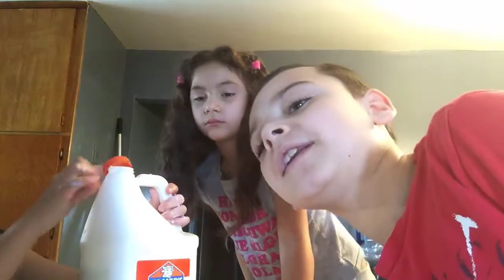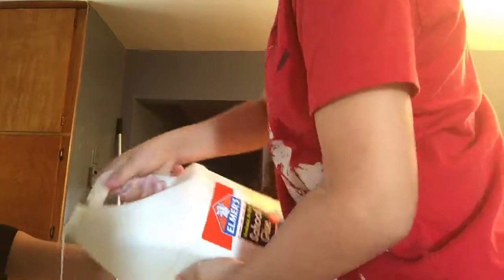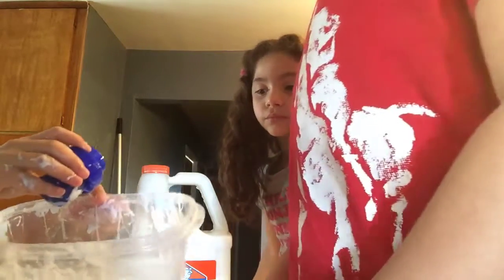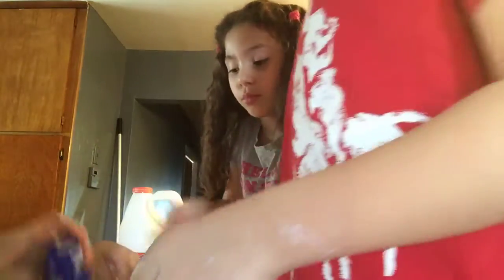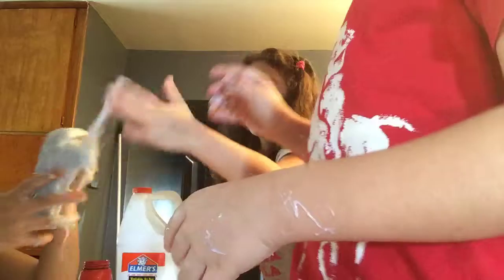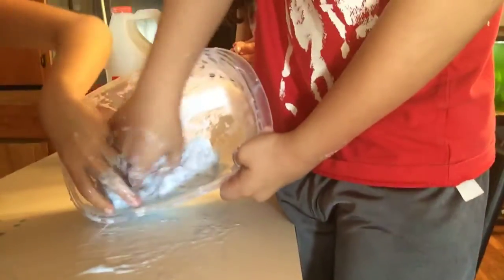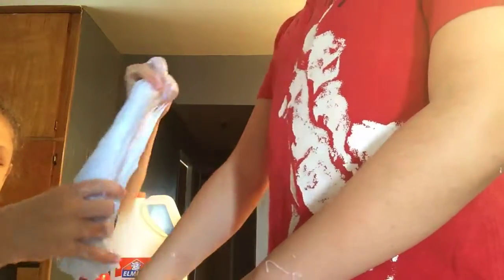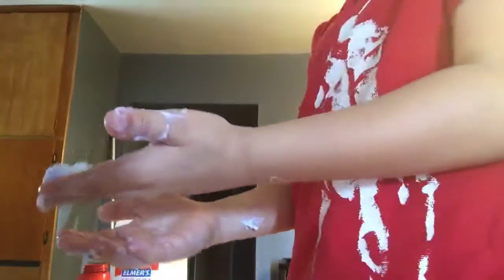Making some slime